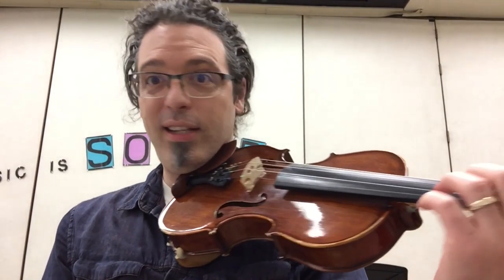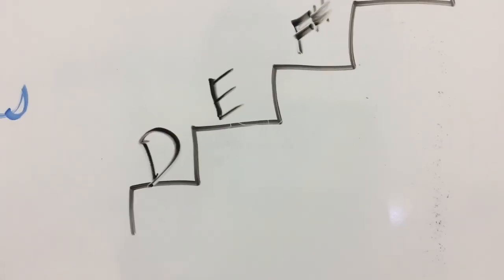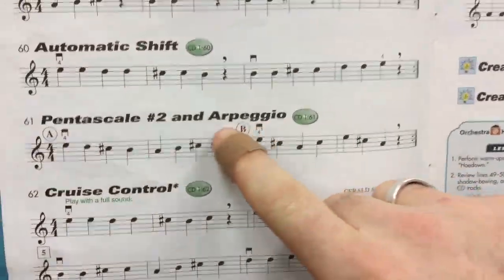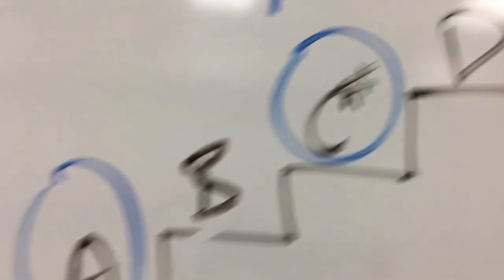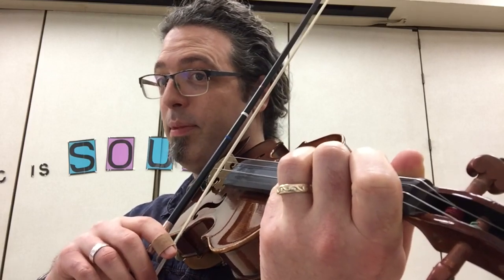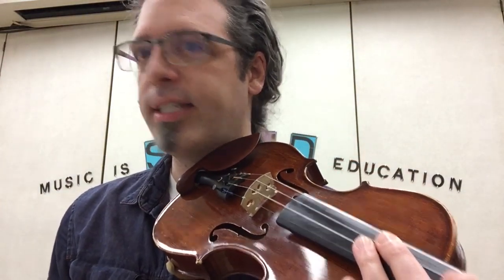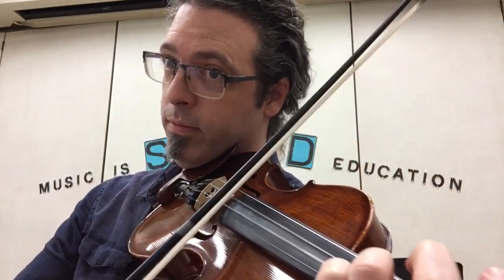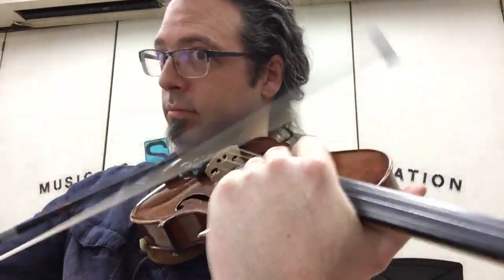Travers 5th Orchestra Lesson Jan 25 2021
This video is for 5th grade students at Hawthorne, Terry Redlin, and Cleveland elementary schools enrolled in orchestra. This video covers material in Orchestra Expressions Book 1 pg 22-23.